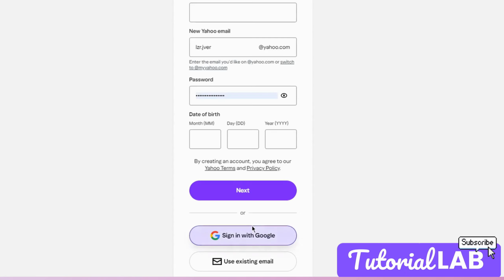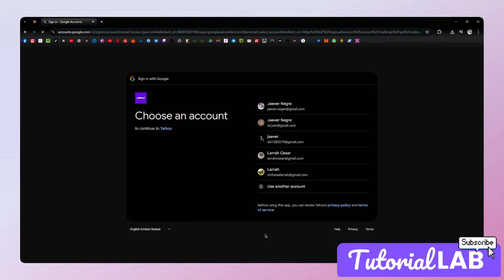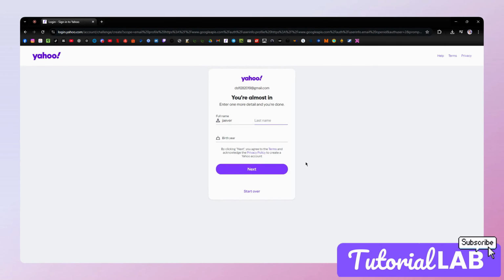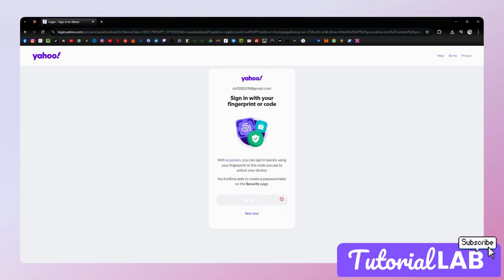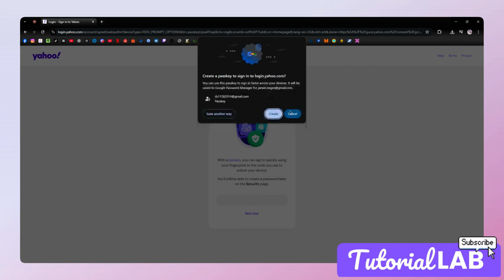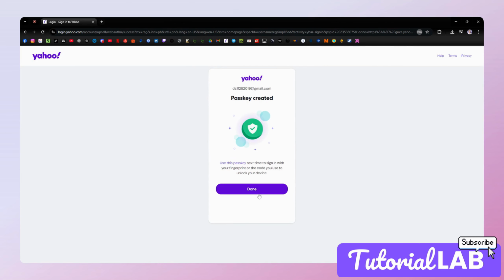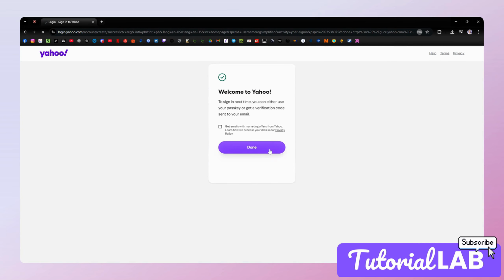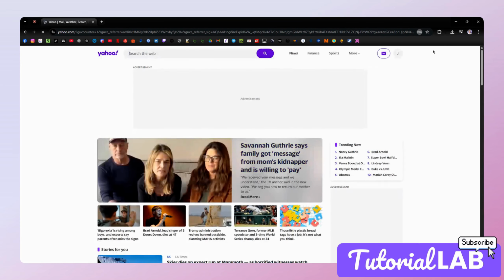How To Create Yahoo Account Without Phone Number (Step by Step)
How To Create Yahoo Account Without Phone Number

Hello everyone. In this video, we'll show you exactly "how to create yahoo account without phone number". This "yahoo tutorial" provides a clear, step-by-step guide on how to "create yahoo account" easily. Learn how to set up your "yahoo mail" account with simple methods, ensuring you can "create yahoo email account" quickly and securely.